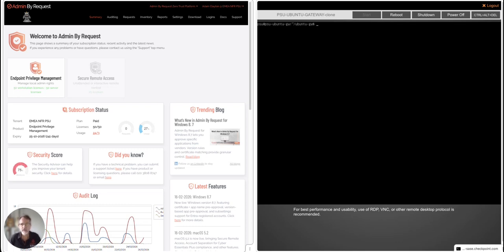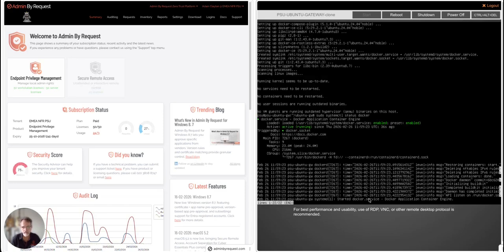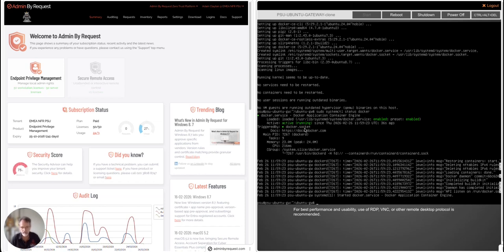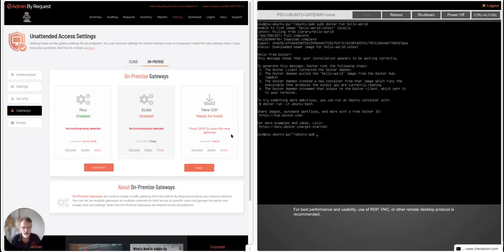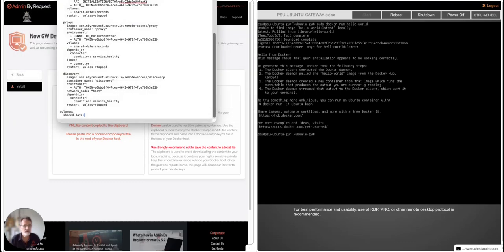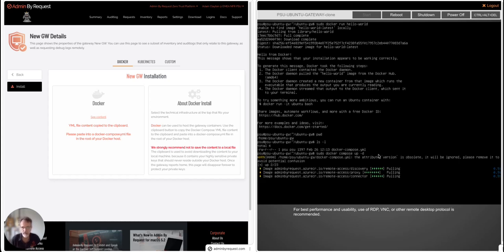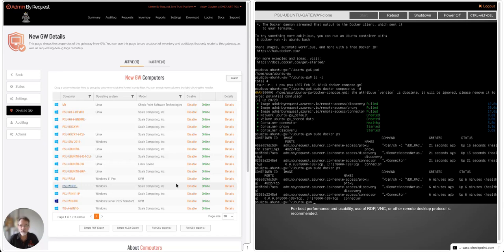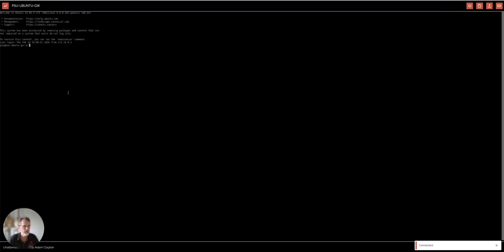Howto: SRA On Prem Gateway setup guide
Peter Sunkel takes you through the easy process to get an Secure Remote Access On Prem Gateway (OPGW) setup, which enables you to access agentless devices running RDP, VNC or SSH - all through the Admin By Request portal.